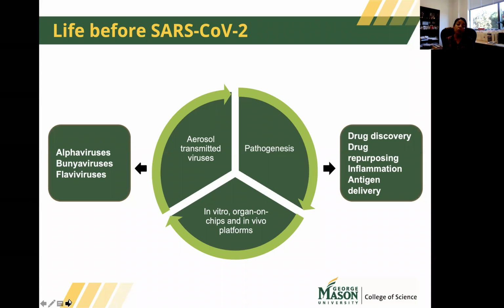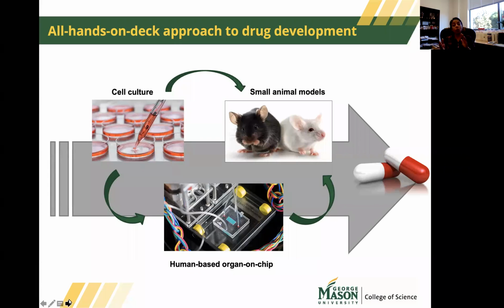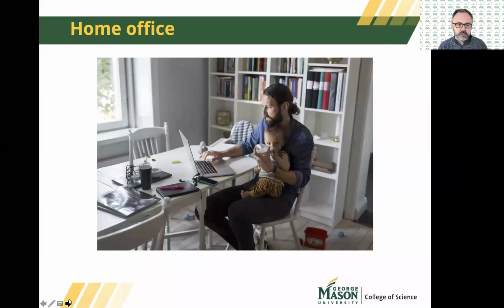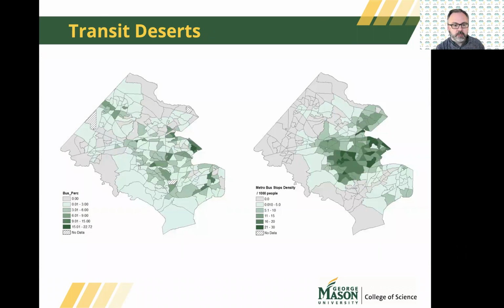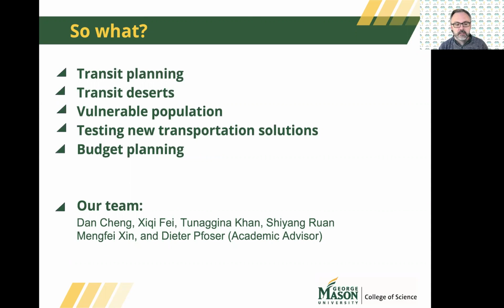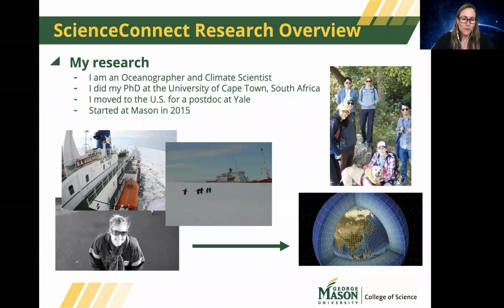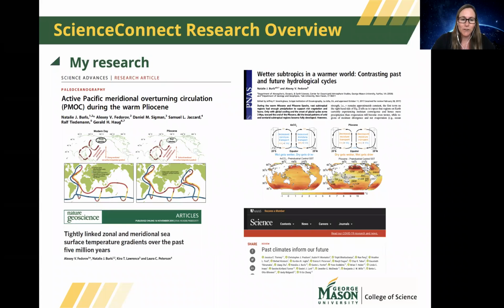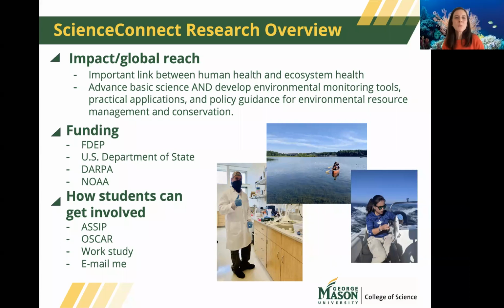ScienceConnect: Research Spotlight, Thursday, February 25, 2021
College of Science at George Mason University:
Research Spotlights (in order of appearance)

Drug and vaccine development against viral pathogens
by Aarthi Narayanan
Hacking urban mobility – COVID edition
by Dieter Pfoser
Understanding climate change through the lens of Earth’s past warm climates
by Natalie Burls
Microbes all around us: Searching for a coral disease culprit during a pandemic
by Jennifer L. Salerno, ESP